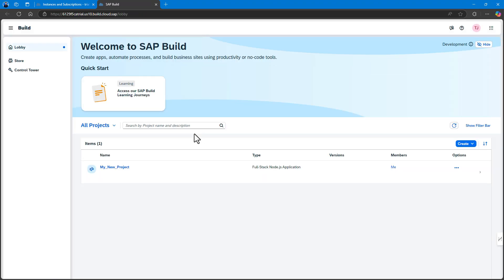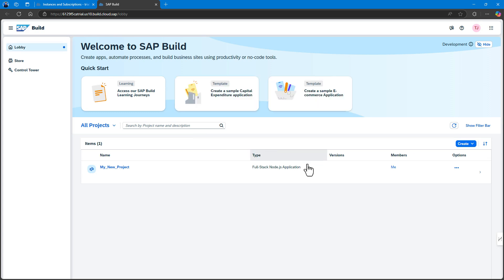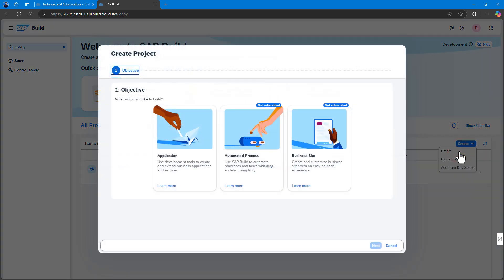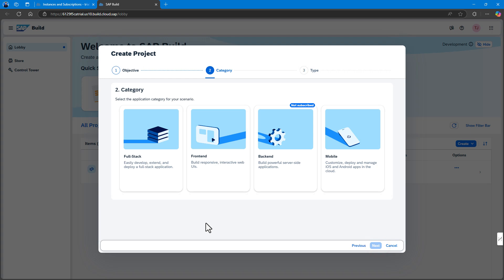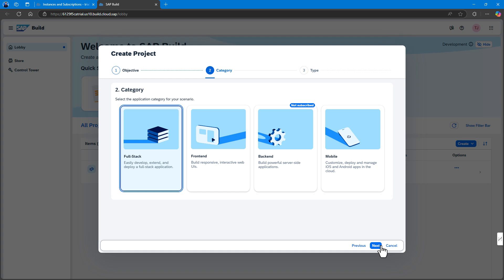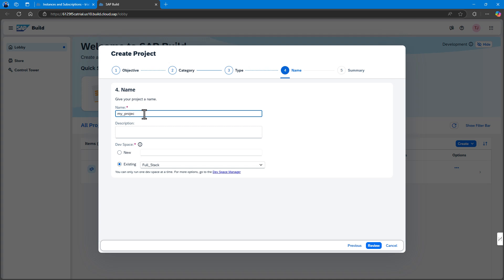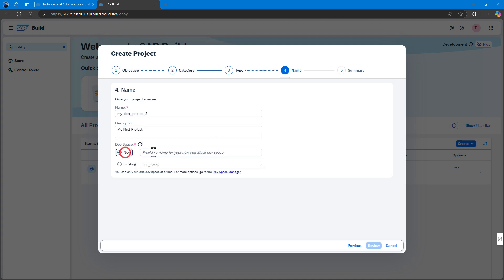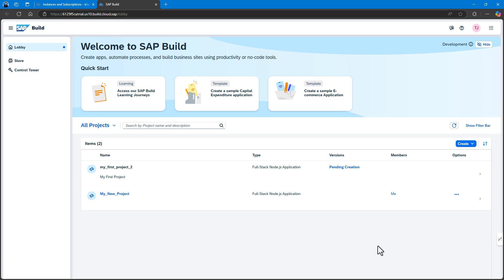Extend S/4HANA: Part 2 SAP Build Lobby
In this video series we’re going explore building a full stack application with the SAP Cloud Application Programming Model to extend SAP S/4HANA, with the help of Joule in SAP Build.

- [00:00] Accessing SAP Build through the SAP Build Lobby
  - Users can access SAP Build through the SAP Build Lobby, which opens in a new browser tab
  - Specific roles may need to be added to users in custom IDPs
  - The lobby serves as the central access point for creating new development projects

- [00:31] Project creation options in SAP Build
  - Users can create new projects or add existing ones to their SAP Build workspace
  - Options include cloning from Git repositories or importing from existing SAP Business Application Studio dev spaces
  - The Build Code tile within the lobby provides access to the development environment

- [01:31] Application type selection and configuration
  - Users can choose between UI applications, Full Stack applications with Productivity Tools, or Mobile Applications
  - Project creation requires naming the project and selecting the appropriate development stack (Node, ABAP or Java for full-stack)
  - Development spaces are recommended automatically but can be manually selected or created through the Dev Space Manager

To set up SAP Build in your subaccount, follow the instructions

To create a project from the Lobby, use this tutorial